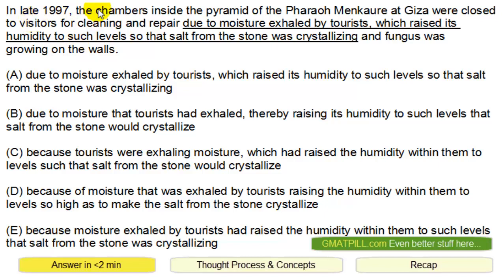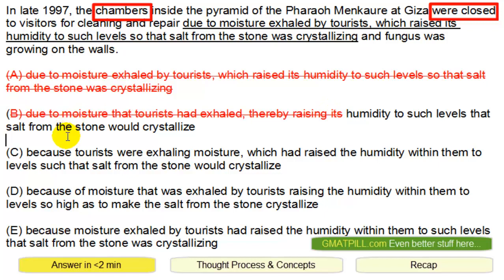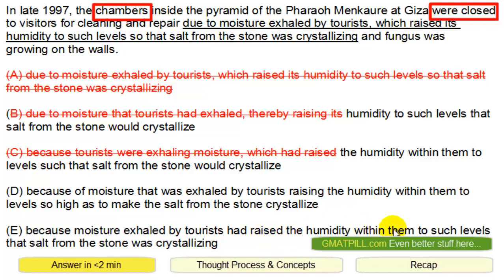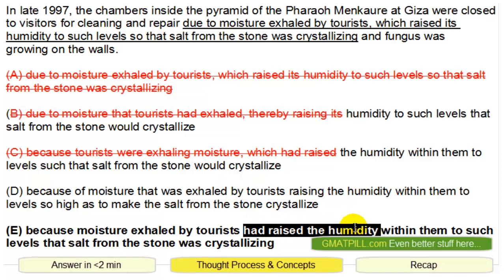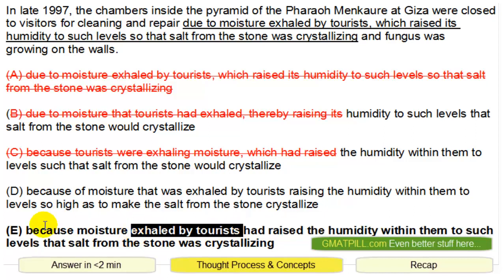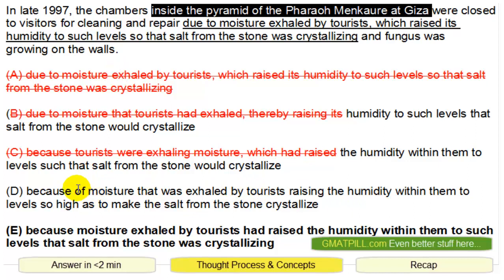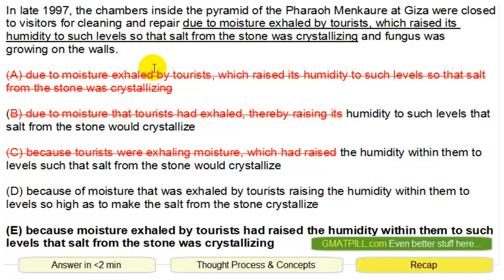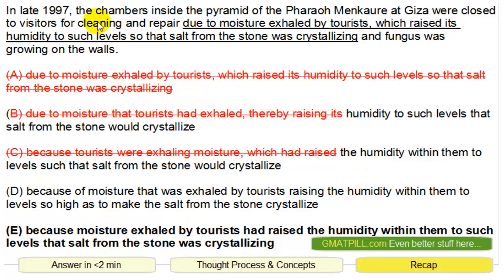GMAT Official Guide SC #6